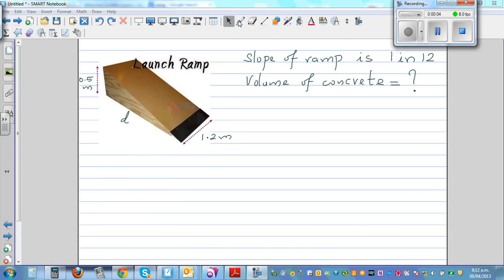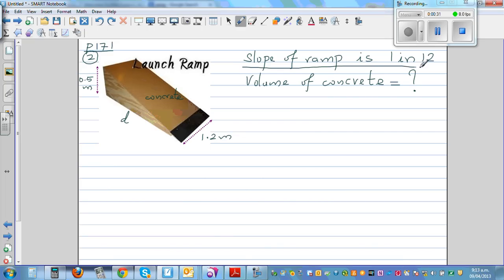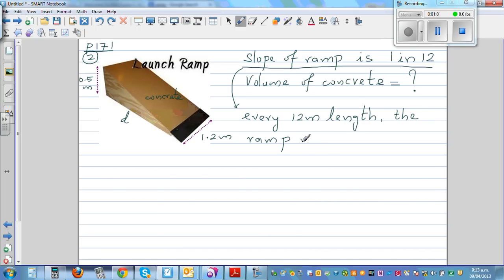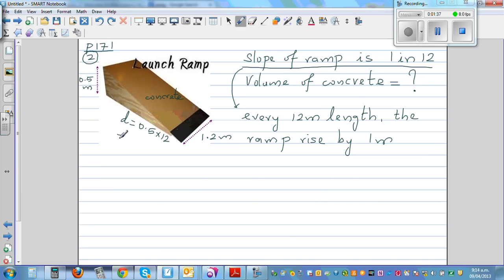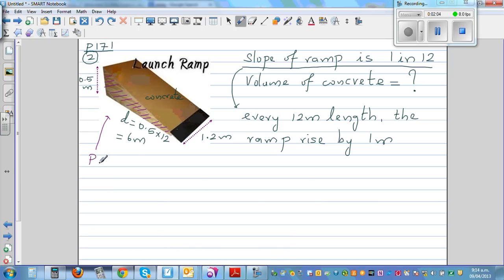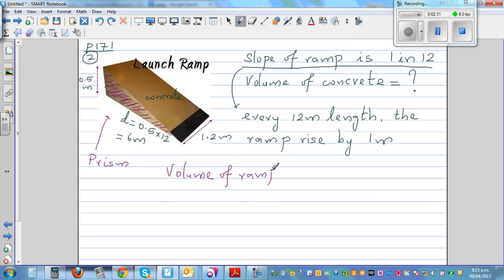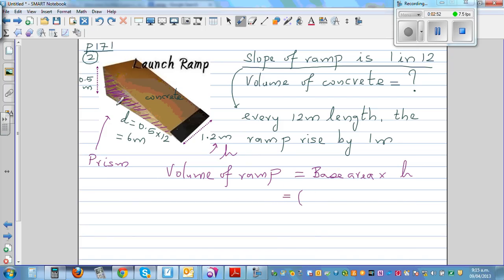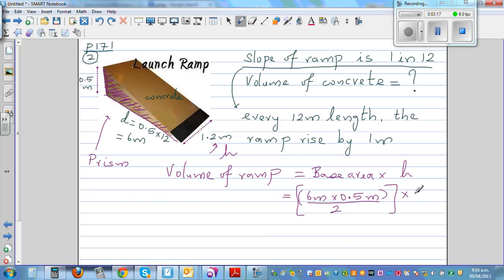Volume of a concrete ramp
In this video I have explained how to find the volume of a concrete ramp by treating it as a prism